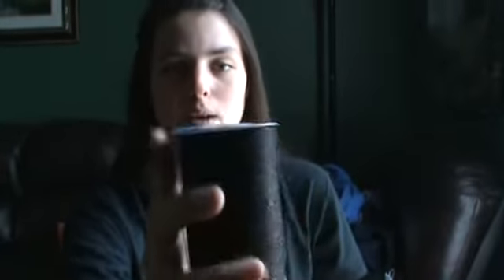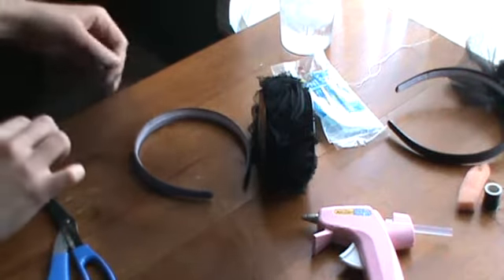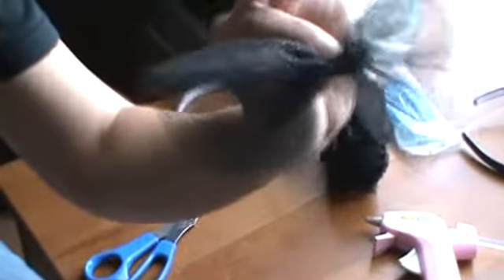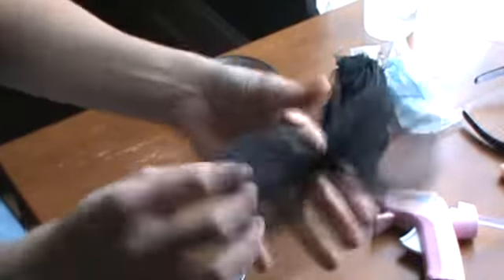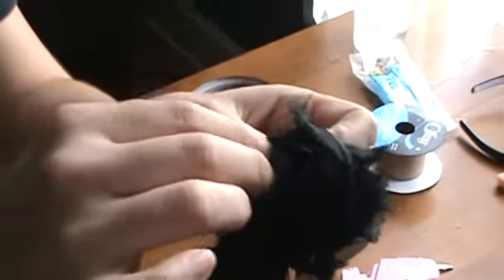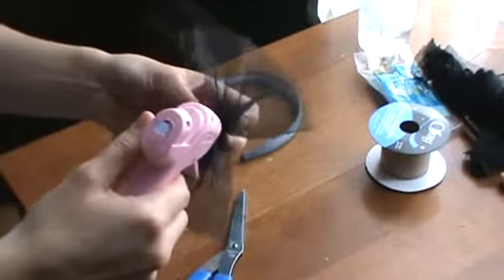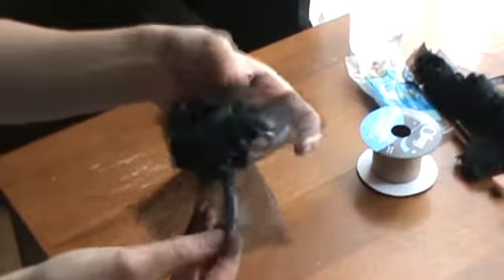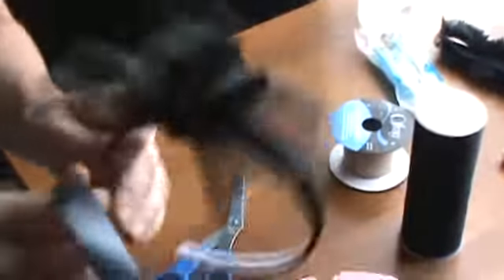Bowtie/Flower Headband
This video shows how to make a headband that has a flower and bowtie made from ribbon. Its an easy project. All you will need is a hot glue gun, some flower ribbon(which you will see on the video), some tulle (which is the net looking ribbon stuff ;) ),and a needle with some thread (the thread should be the color of your ribbon) and most of all a headband which you can either buy premade or make yourself one using my tutorial on how to make a headband. All of these materials can be purchased at Walmart, Hobby Lobby or Joann's fabric store. All of my materials were purchased at Walmart.